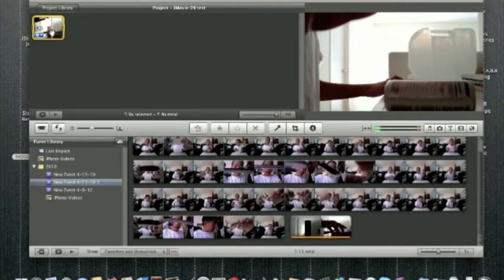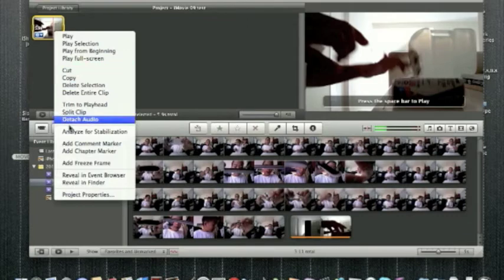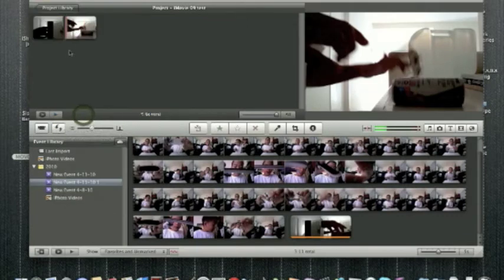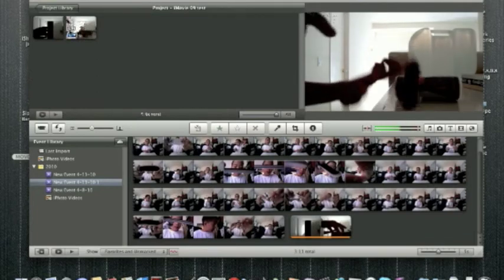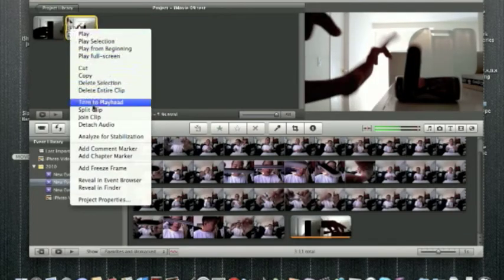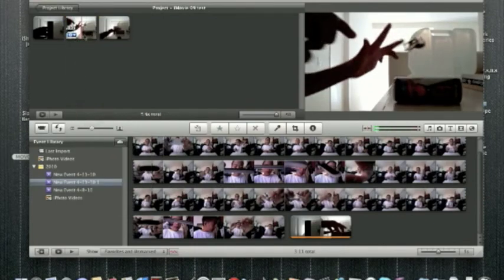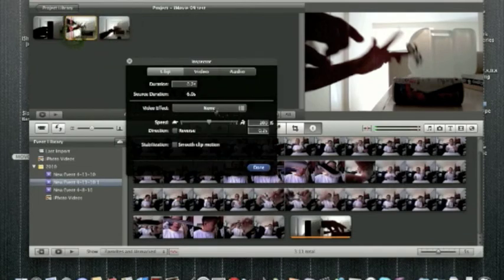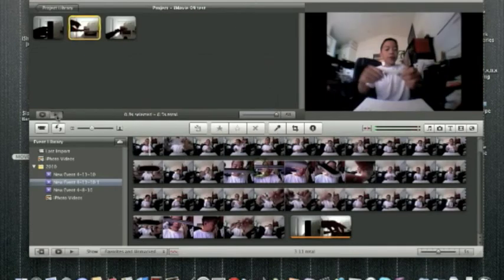How to ramped slo mo in imovie 09'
Ya thanks i will make a tutorial on how to do it in imovie HD